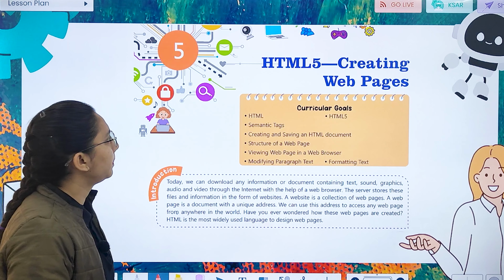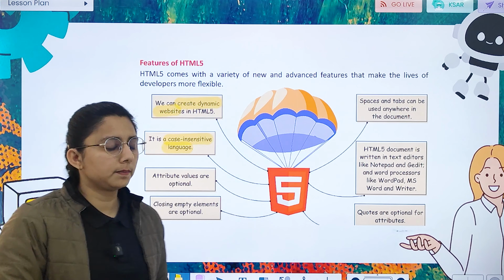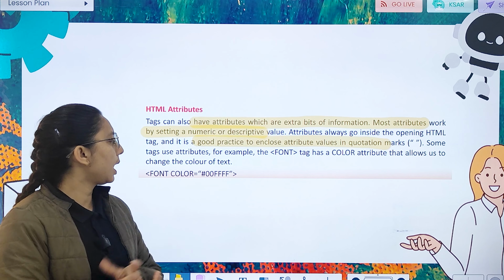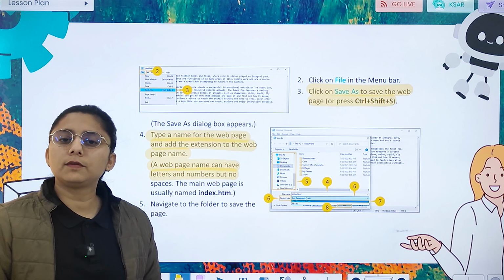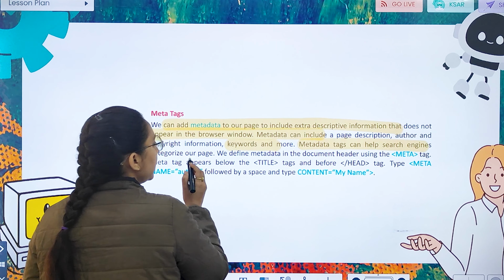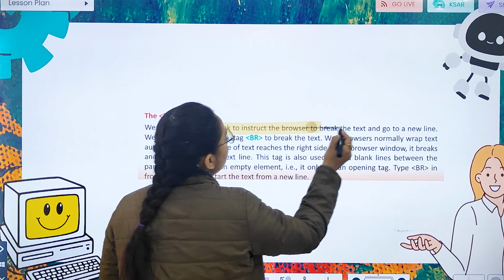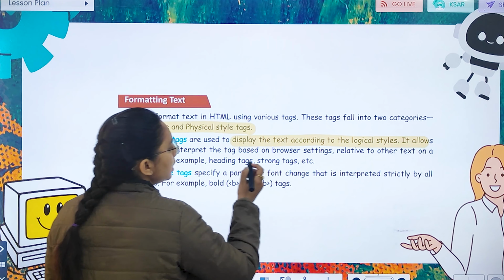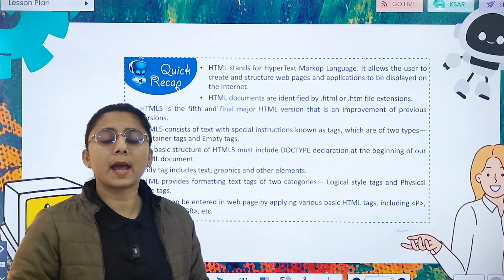COMPUTER-7 | CHAPTER-5 | HTML5-CREATING WEB PAGES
ebook_id_7
COMPUTER Class-7 Video Book  "HTML5-CREATING WEB PAGES"